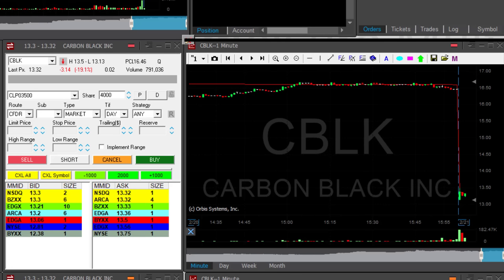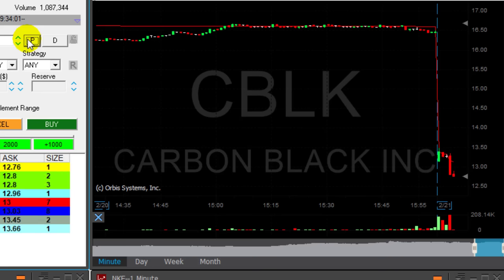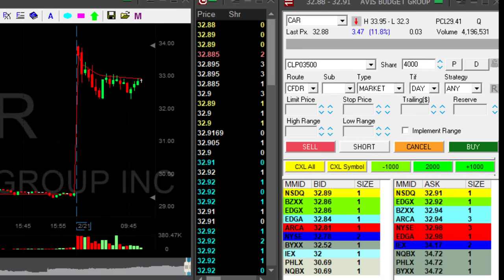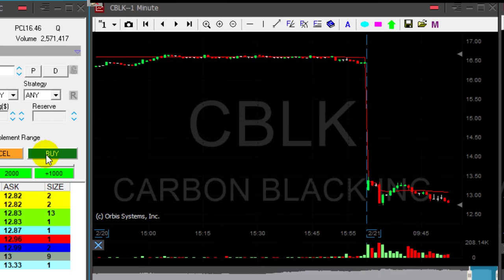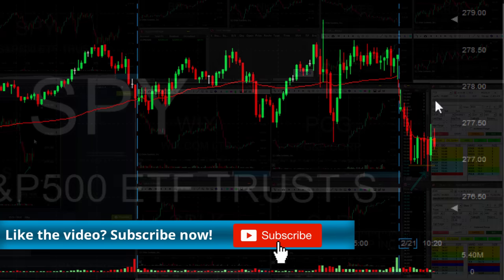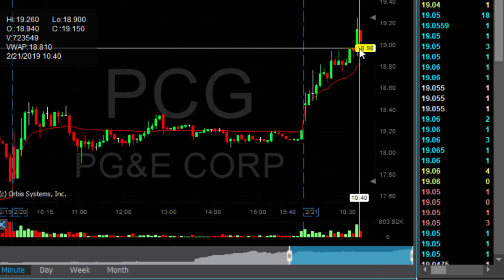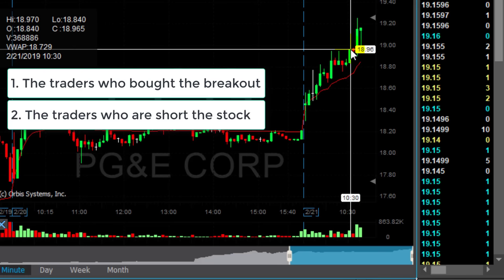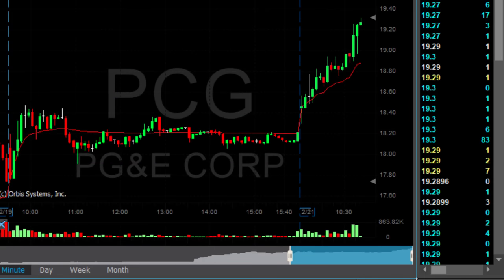Day Trading for $2,280 & Learn How to trade a Retest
Live Day Trading Stocks - How to make money by day trading stocks -  $2,280 in 60 minutes and learn to recognize the strongest technical reversal pattern and how to trade a retest. Meir Barak day trading live on February 21st. 2019.